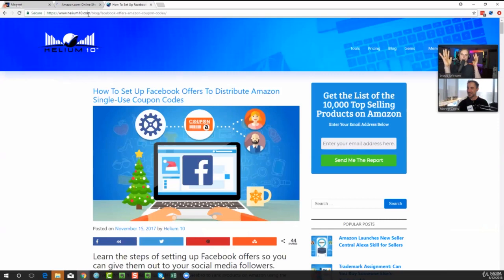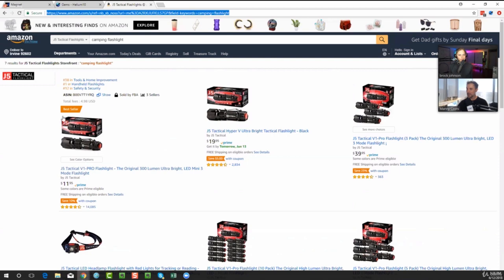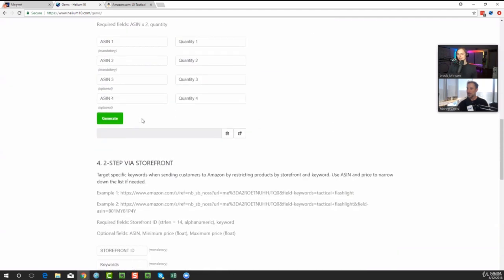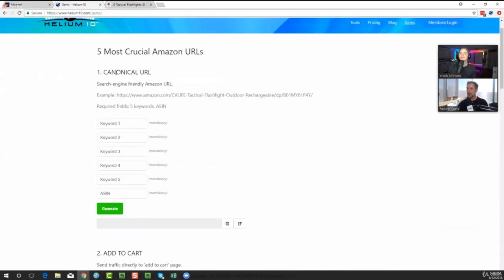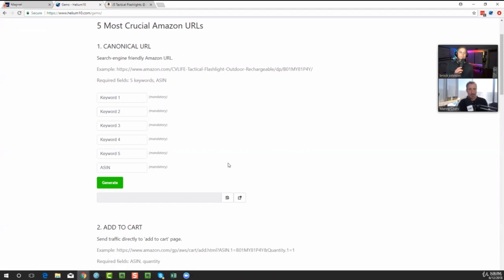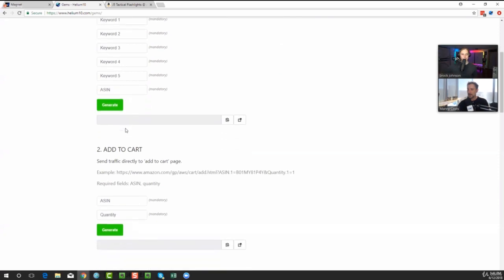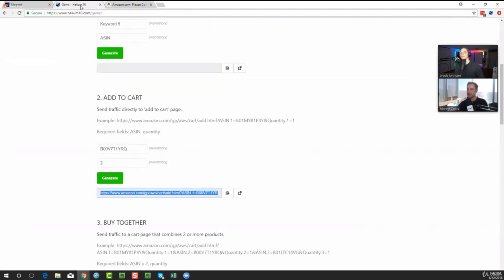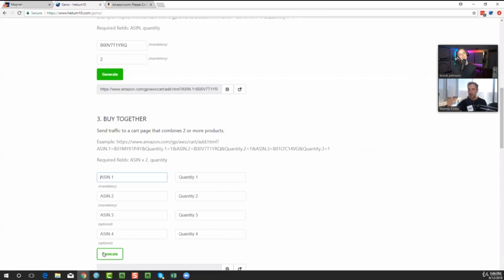11. Unlocking Success: Creating a 2-Step URL with Helium 10 Gems - Featuring Manny Coats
Join us for an exclusive tutorial featuring Manny Coats, the founder of Helium 10, as we unveil the secrets to creating a powerful 2-Step URL using Helium 10 Gems. In this enlightening YouTube video, you'll learn step-by-step how to leverage this advanced feature to boost your product's visibility, drive traffic, and increase sales on Amazon.

In this comprehensive tutorial, Manny Coats demonstrates how to harness the full potential of Helium 10 Gems, a powerful tool within the Helium 10 suite designed to optimize keyword targeting and ranking strategies. Learn how to create a 2-Step URL—a unique URL structure that directs customers to your product listing via a specific keyword search on Amazon.

Discover the strategic advantages of using 2-Step URLs to influence Amazon's algorithm and improve your product's search ranking and organic visibility. Manny Coats shares insider tips and best practices for selecting the right keywords, optimizing your 2-Step URL parameters, and monitoring performance metrics to track the effectiveness of your campaigns.

Through practical demonstrations and real-life examples, you'll gain valuable insights into how top sellers leverage 2-Step URLs to gain a competitive edge and dominate their niche on Amazon. Learn how to craft compelling call-to-action messages and incentivize customers to take action, driving targeted traffic to your product listing and increasing your chances of conversion.

But creating a successful 2-Step URL strategy requires more than just technical know-how—it's also about understanding Amazon's search algorithm and customer behavior. Manny Coats discusses the importance of continuous optimization, testing, and refinement to ensure your 2-Step URL campaigns deliver maximum results over time.

Whether you're a beginner seller looking to boost your product's visibility or an experienced entrepreneur aiming to optimize your marketing efforts, this video offers invaluable guidance on unlocking success with 2-Step URLs using Helium 10 Gems. Don't miss out on this opportunity to learn from one of the industry's leading experts—watch now and take your Amazon business to new heights with Helium 10!